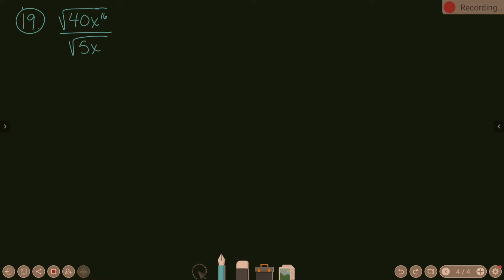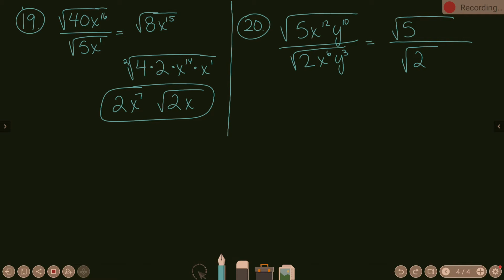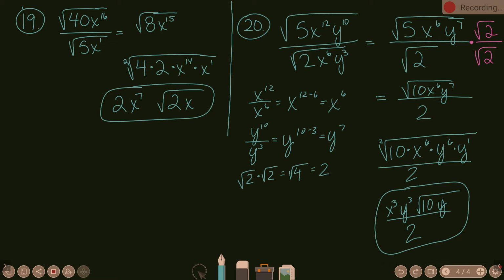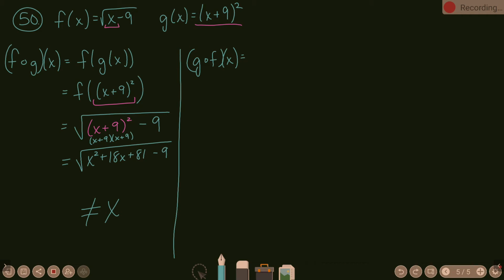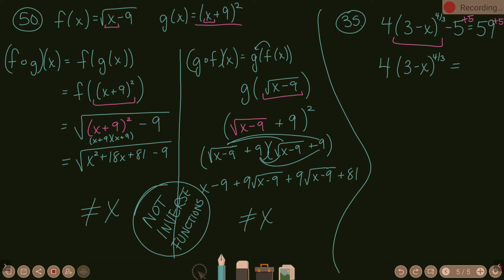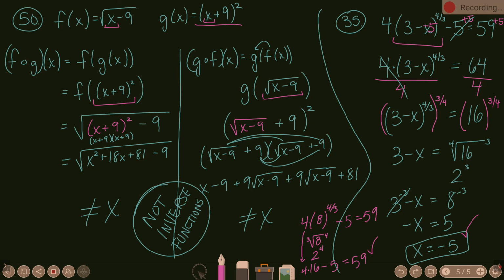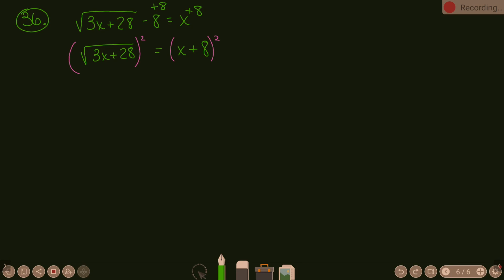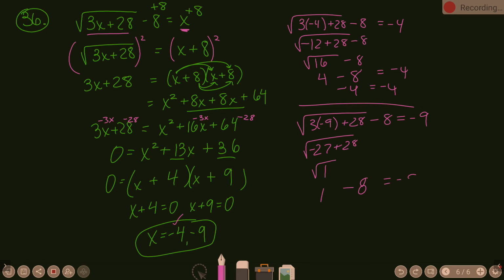Period 3 Topic 5 Review